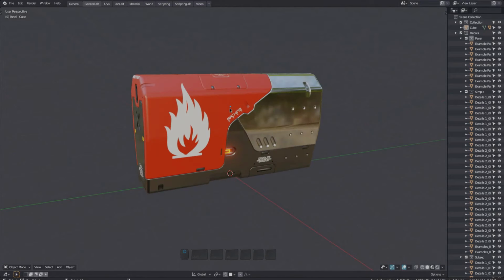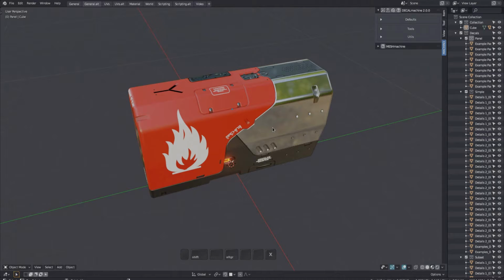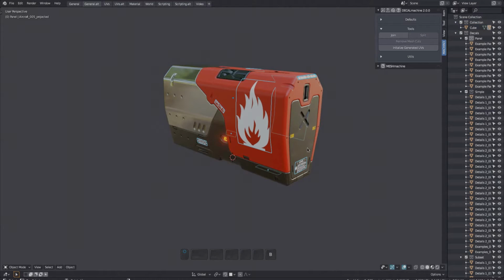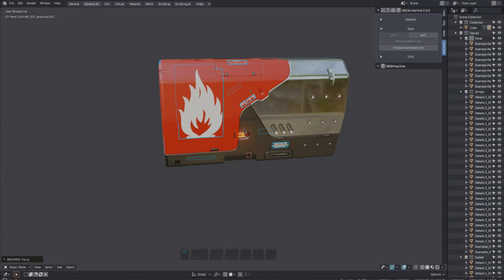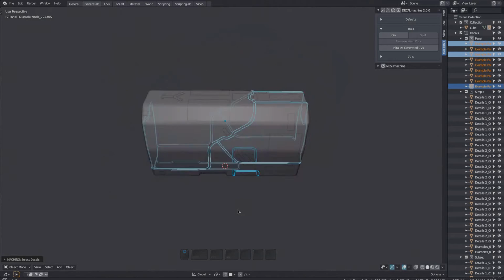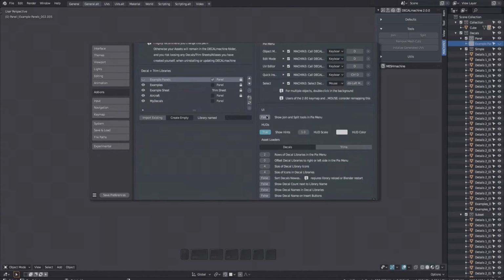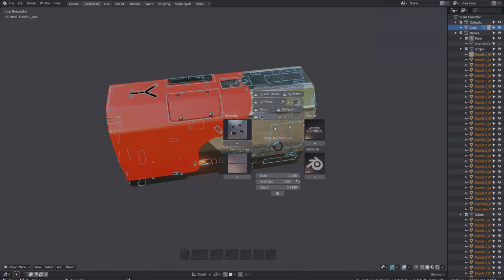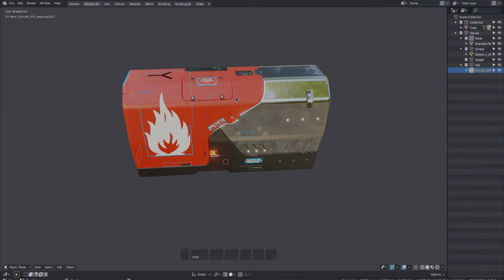DECALmachine 2.0 - Join and Split